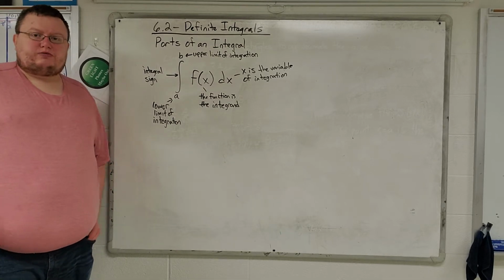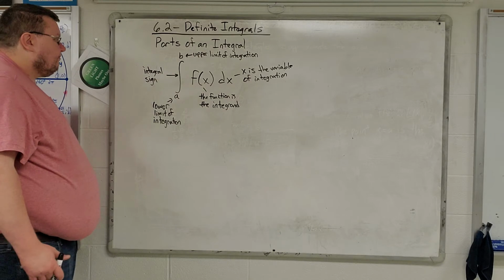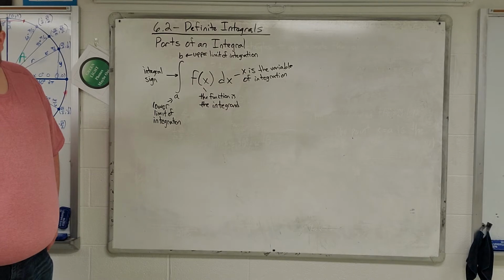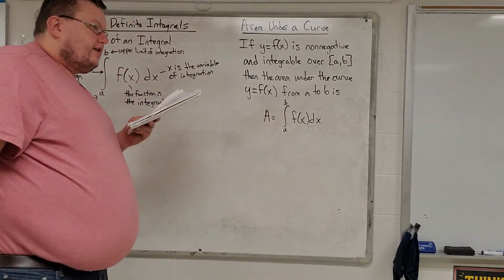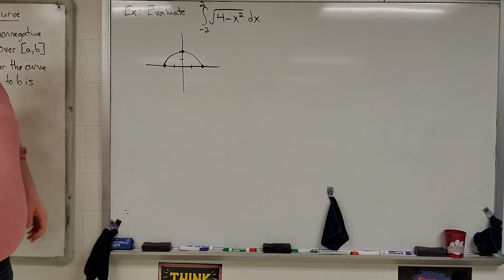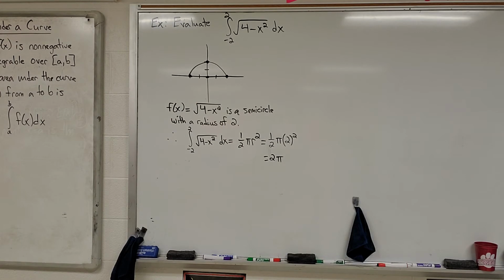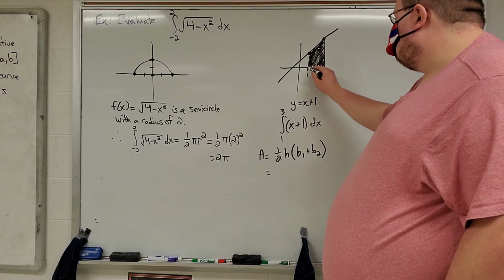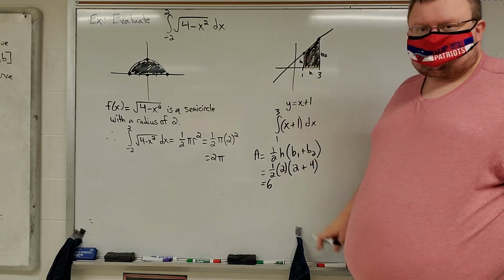6.2 - Definite Integrals Part 1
This is my lesson on definite integrals.  We introduce what they are and connect it to the area under a curve.